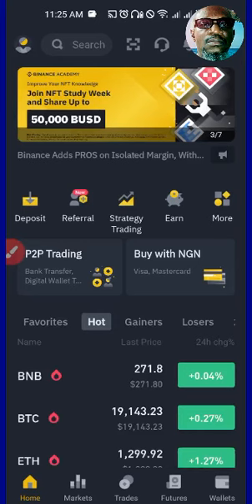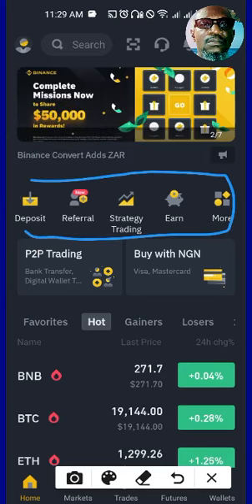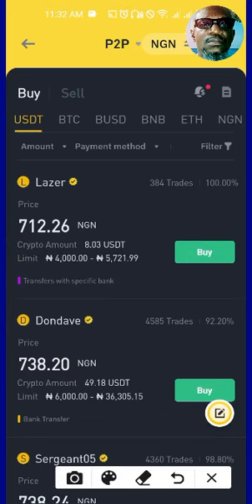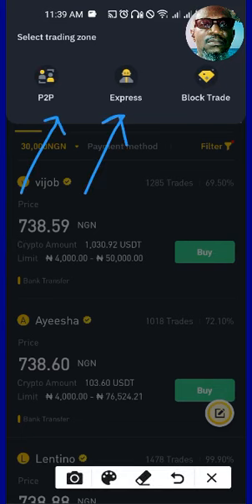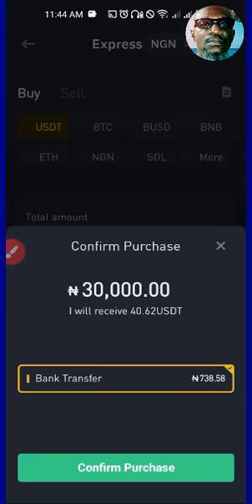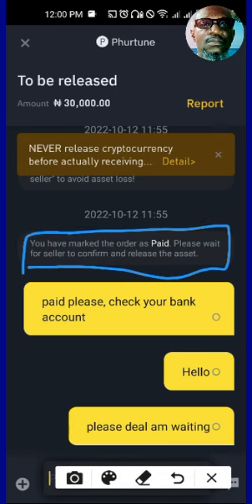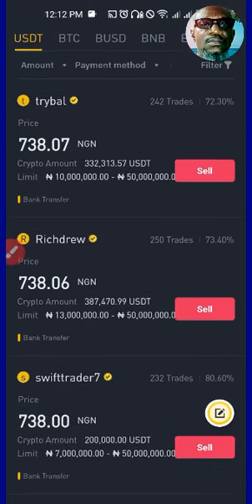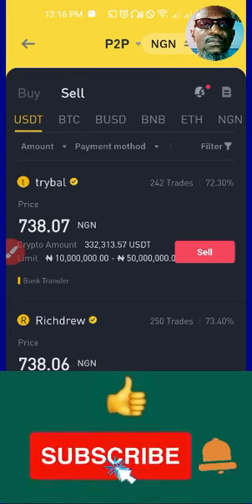Step By Step Crypto Arbitrage All By Yourself, Making Crazy Money On Binance Exchange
Before you start crypto Abitrage on the Binance exchange you need a verified account.

In case you don't have one start creating an account

Crypto Abitrage on Binance is simple and secure, no one can play smart with the Binance escrow in place.

Learn the steps in this video, buy your dollar, take your trades, set reminders, sell your dollar, raise and repeat.

Finally, Stack your dollar bill.